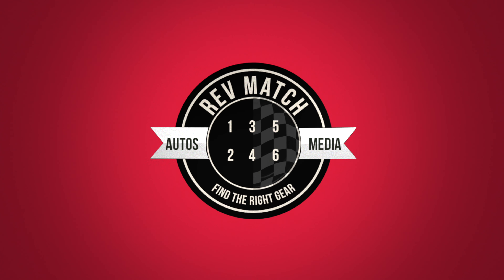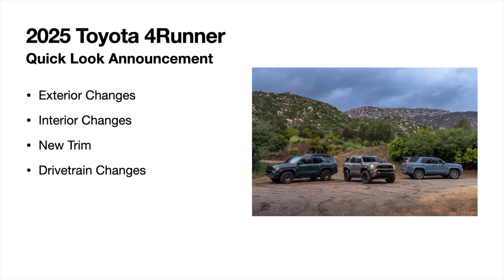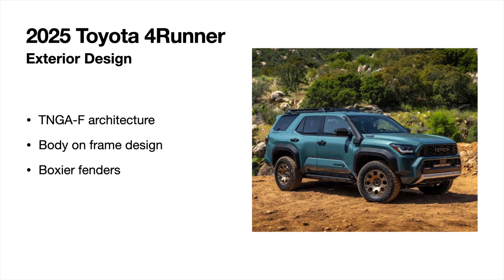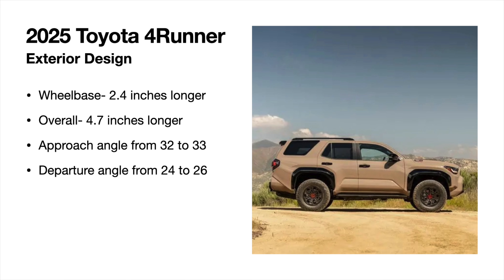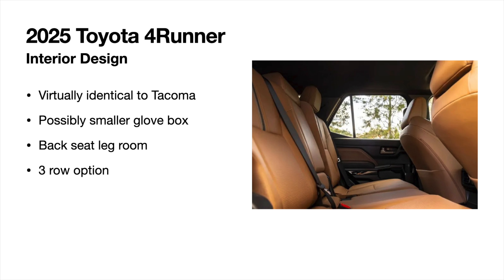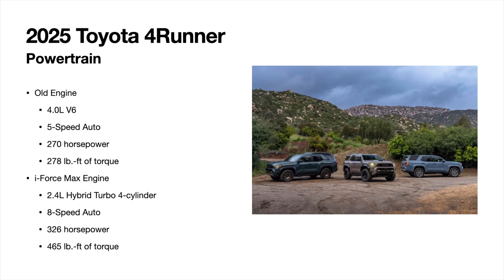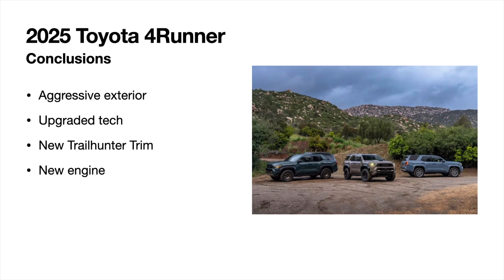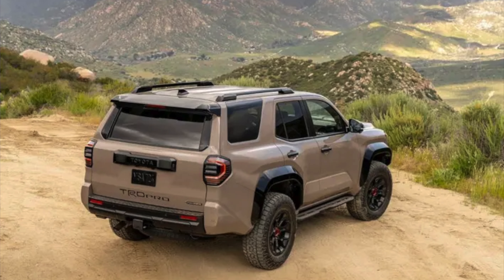2025 Toyota 4Runner Announcement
Toyota has announced the 2025 4Runner and I break down the info we currently have. I discuss the exterior changes including the more angular fenders, the different front ends, and more. Get inside and I talk design and tech changes. Finally, I discuss the drivetrain changes for the new 4Runner generation.